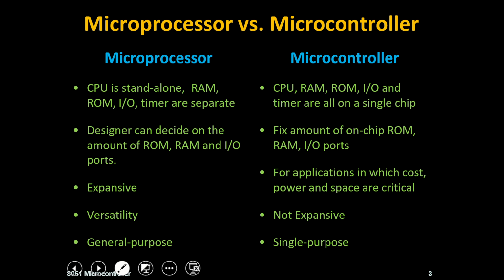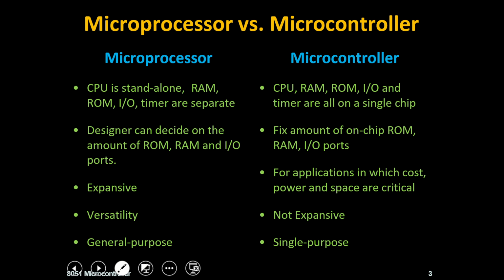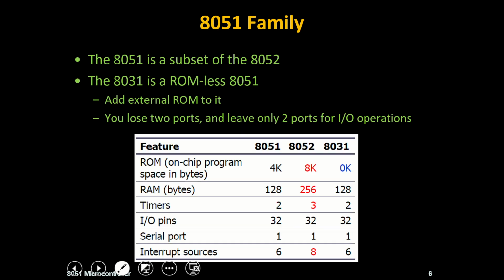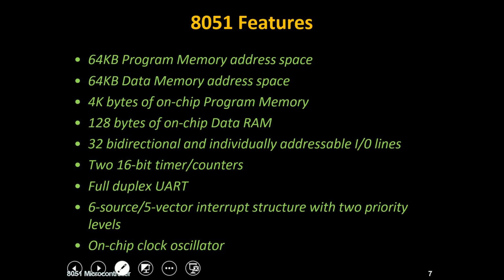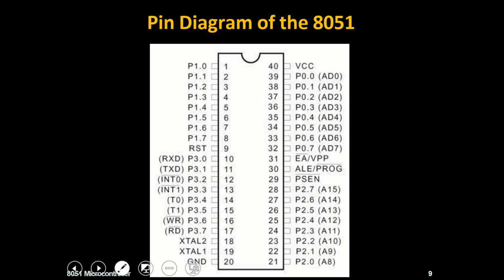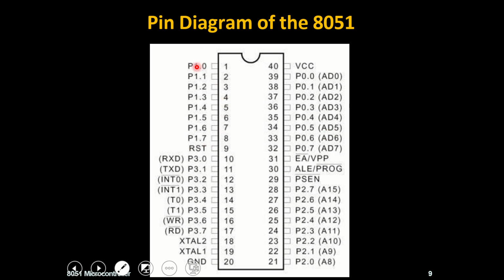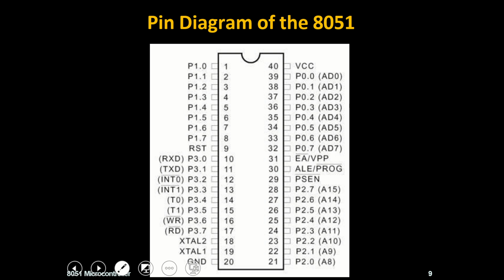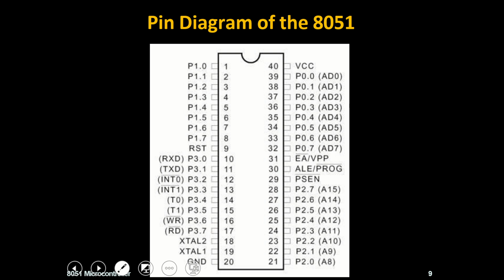Introduction to 8051 Microcontroller